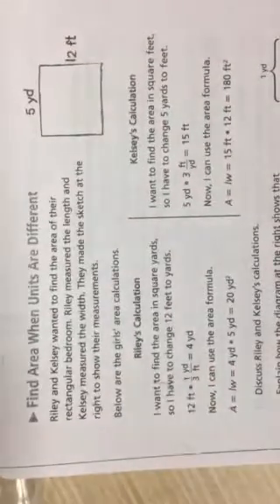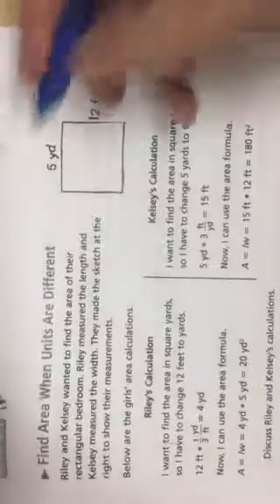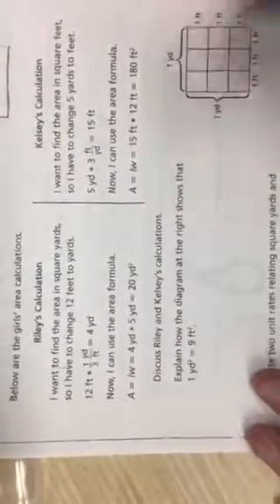7-12 Shared Lesson Part 2